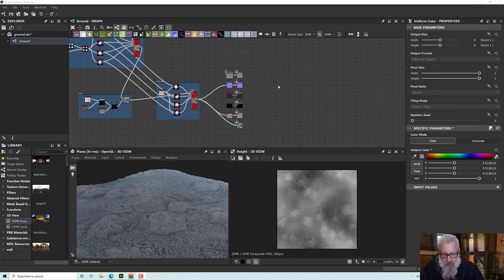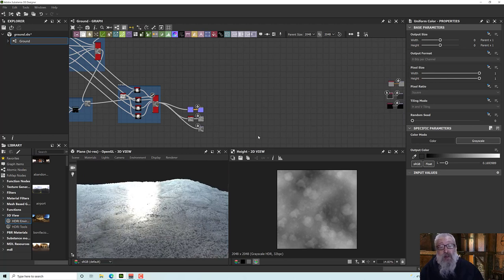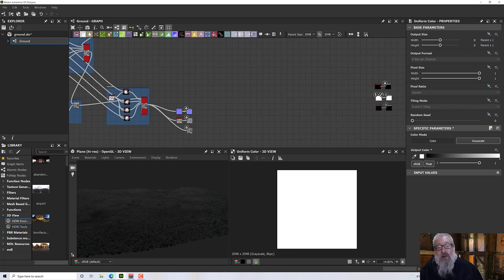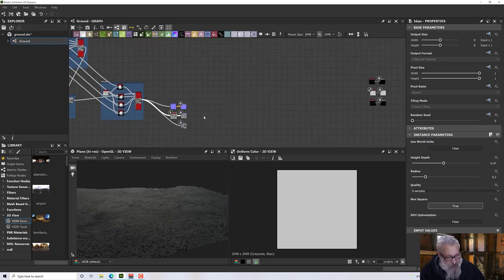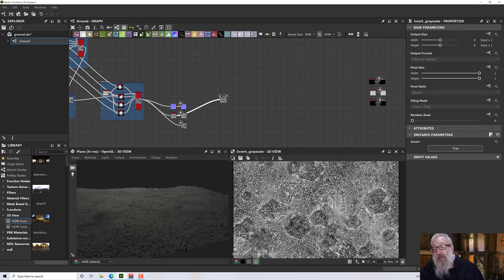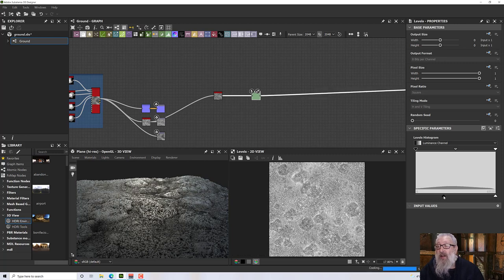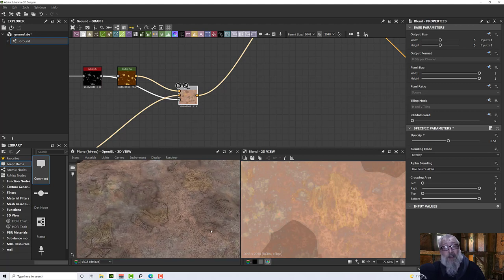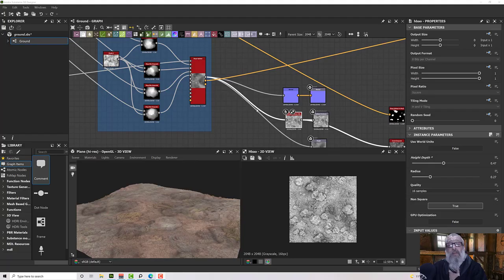Roughness and Color from Height in Substance Designer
In the previous video we made a  height map suitable for a ground texture in Substance Designer.  You will now learn how to derive a Roughness and Color map from the Height map.  Adding additional details to bring the texture together.

Table of Contents:

00:00 - Roughness Levels
05:57 - Marker 2
12:45 - Base Color
19:22 - Feature Coloring
29:17 - Weathering
34:57 - Dust
39:45 - Non Rock Cplor
49:05 - Finishing Off